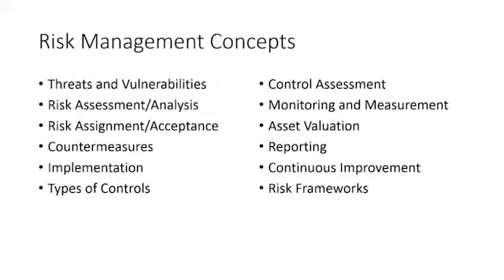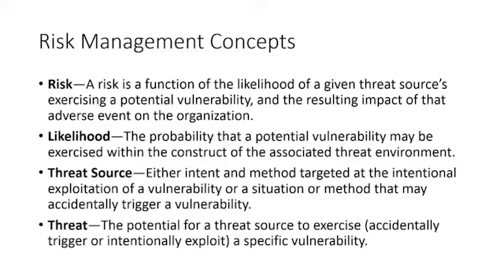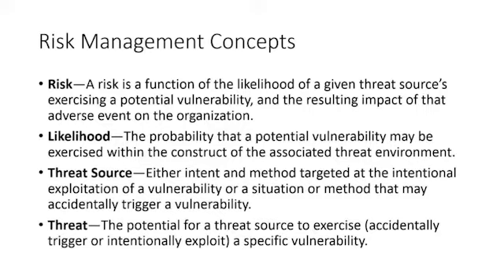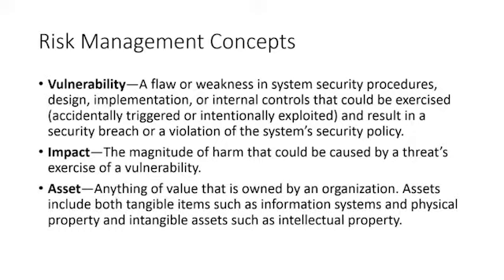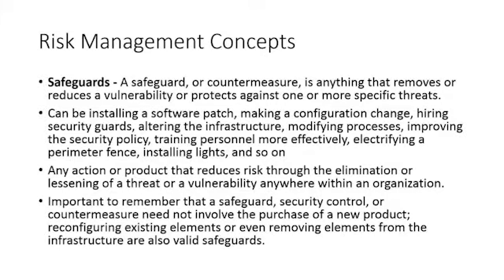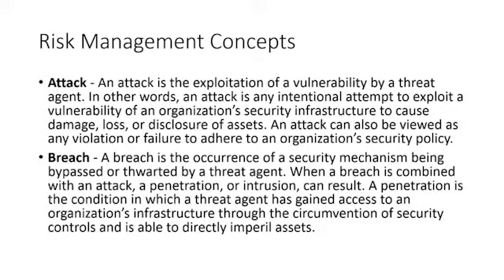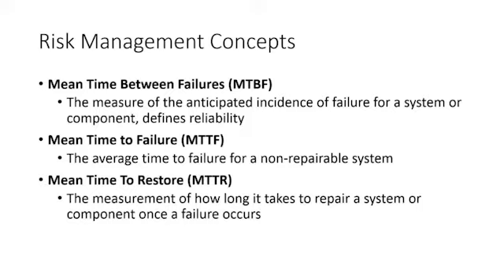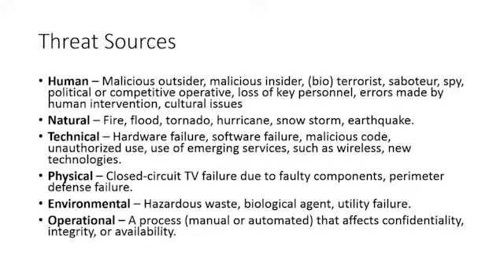Risk Management Part 1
Top Viral Clips around the World for Fun, Education, Workout & Entertainment